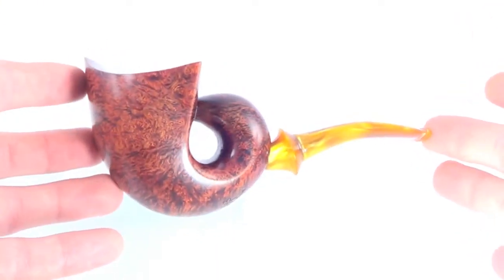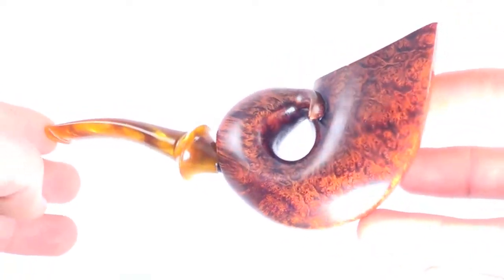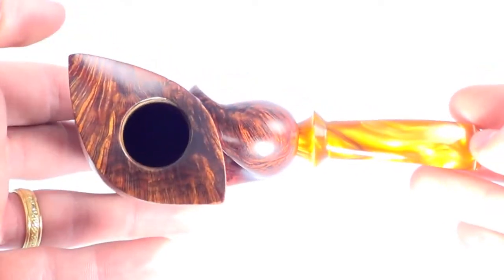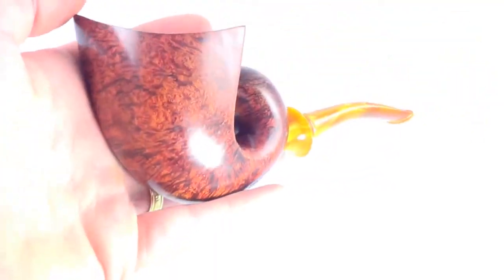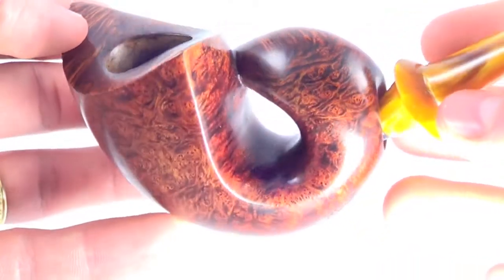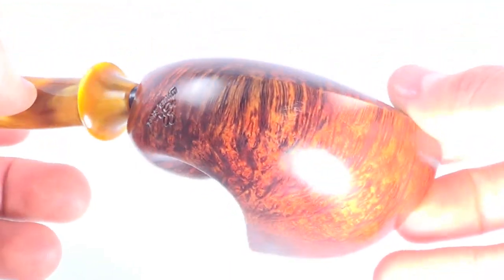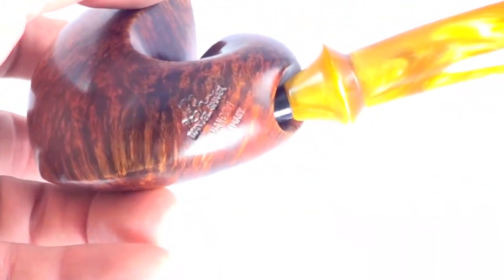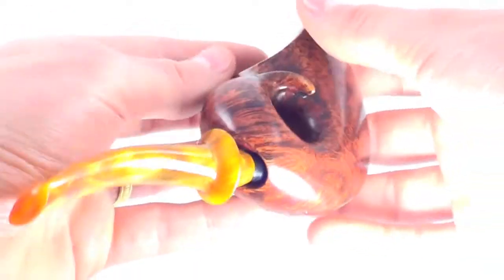Manuel Shaabi World Famous Large Scorpion Freehand Smoking Pipe From PIPELIST.COM